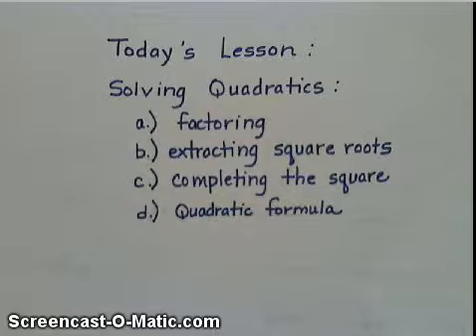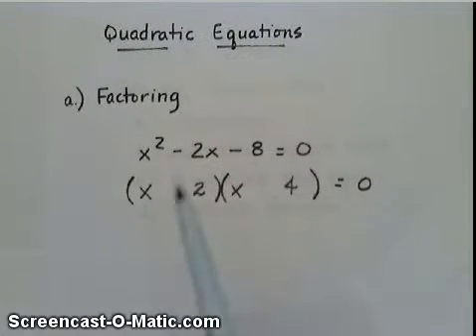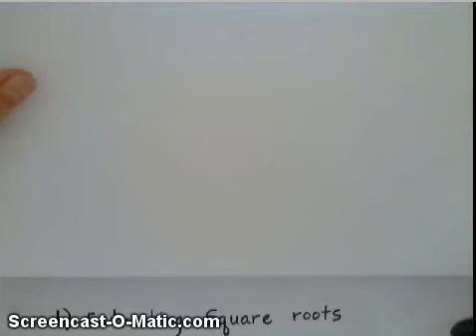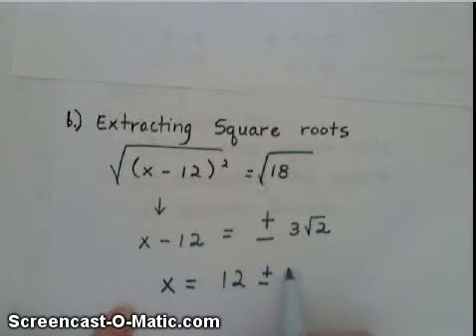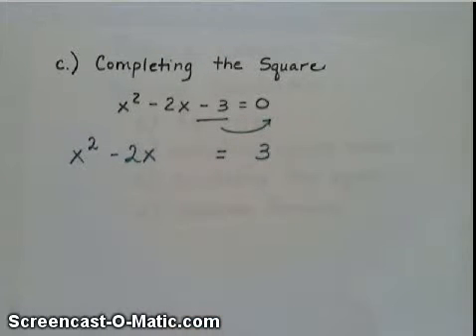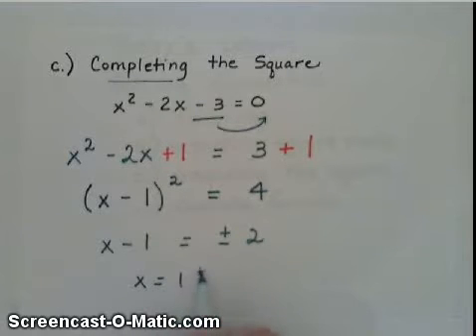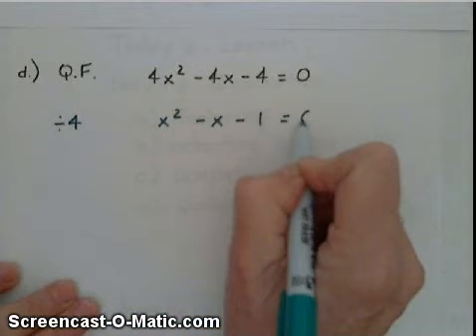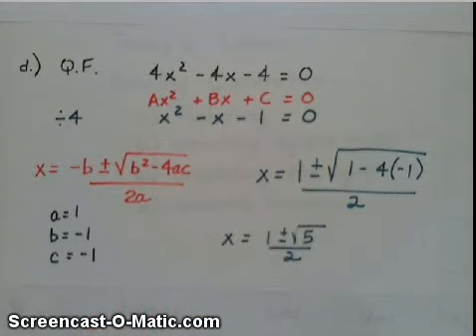P 4, Part II